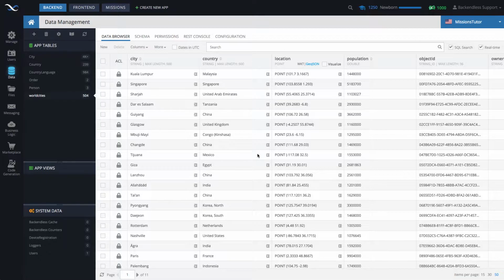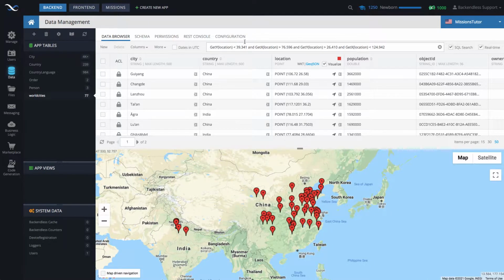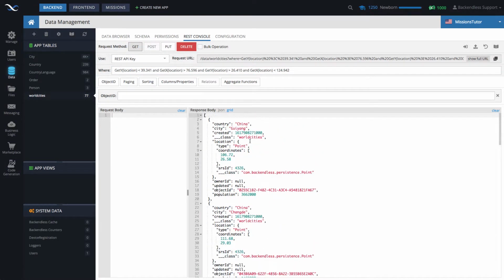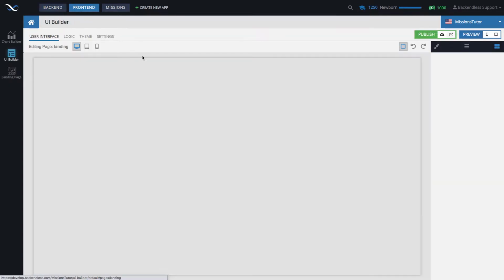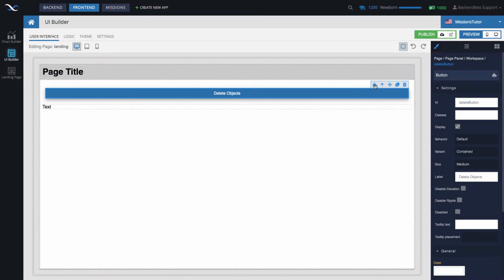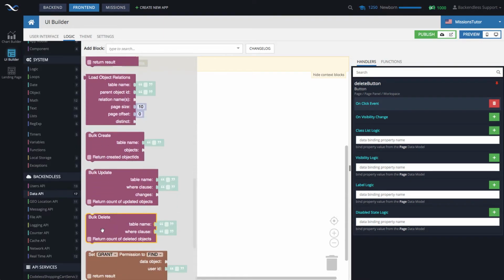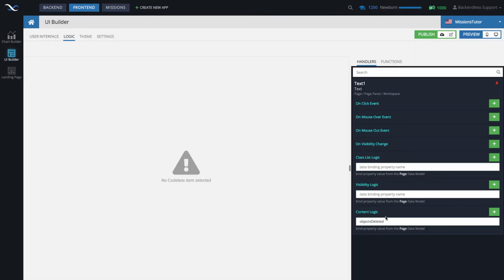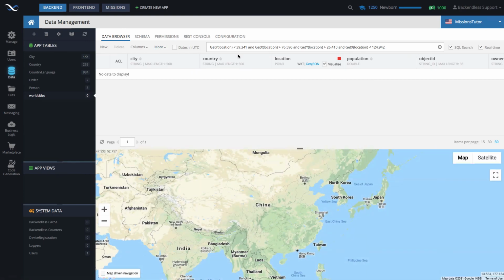Delete database objects without code based on location criteria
Backendless database allows you to store geopoint location data in multiple forms. This video demonstrates how to use UI Builder, Codeless logic and Codeless API services to delete database objects based on location criteria. The logic, deployed on the frontend in UI Builder, uses a query to delete all objects that have a location in an area identified by a query.